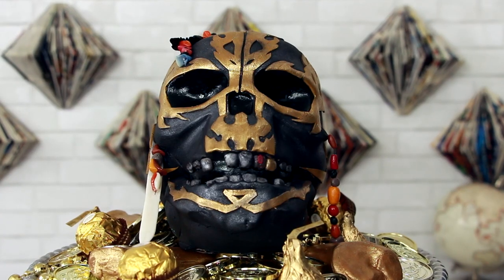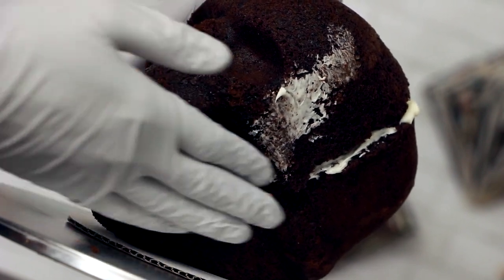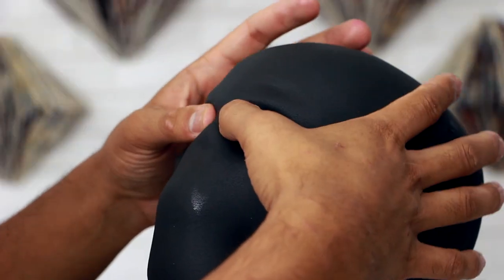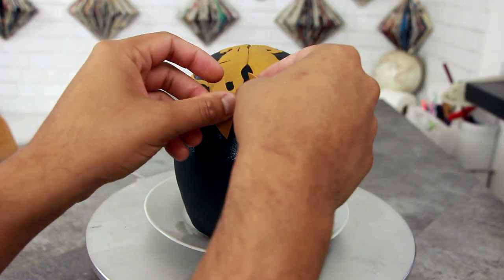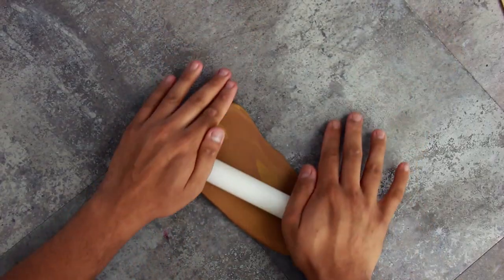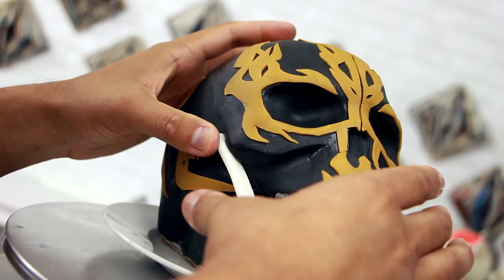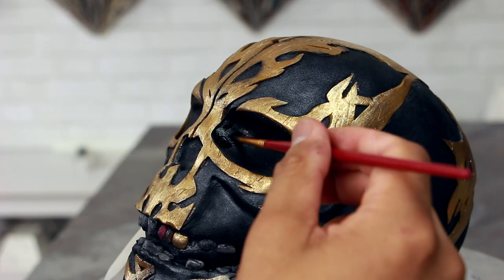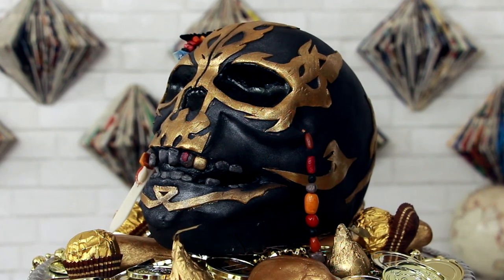Pirates of the Caribbean: Skull Cake, | Disney Party Ideas | DIY How to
SKULL PAN
Nordic Ware Haunted Skull Pan Gray 9 cup capacity

Pirates of the Caribbean's Skull Cake, | Disney Party Ideas | DIY How to